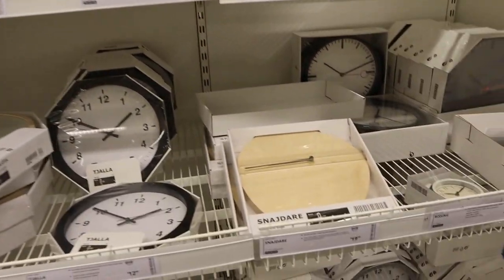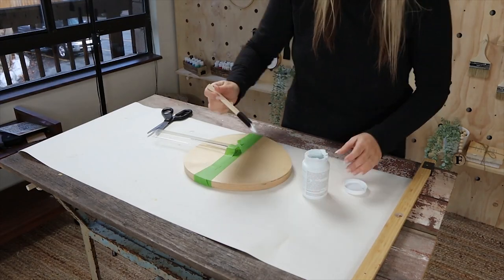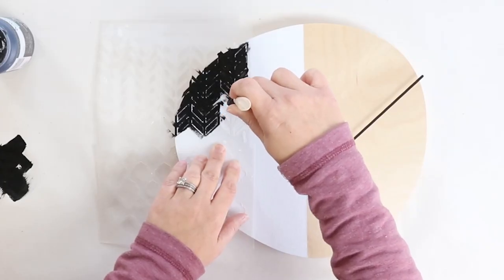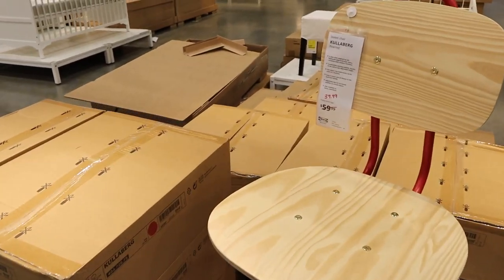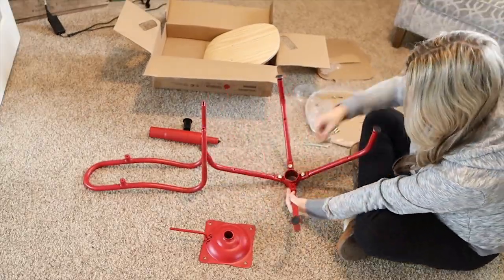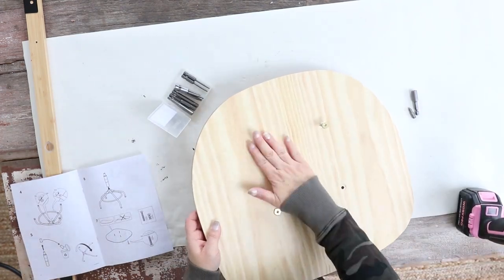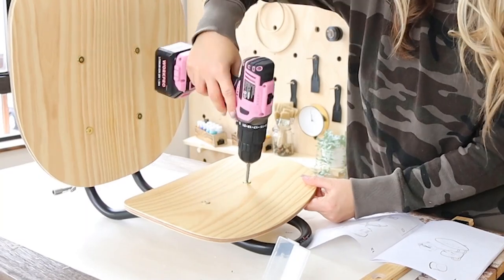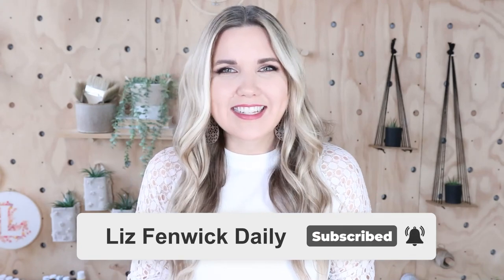Easiest IKEA DIY's EVER!